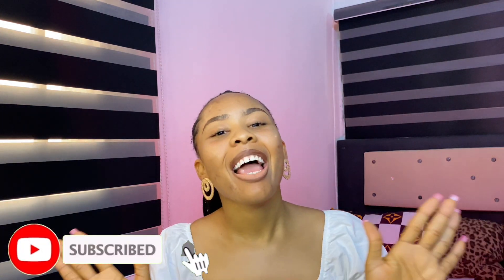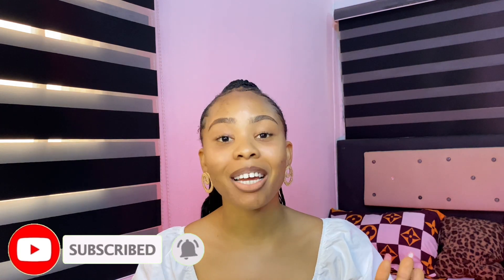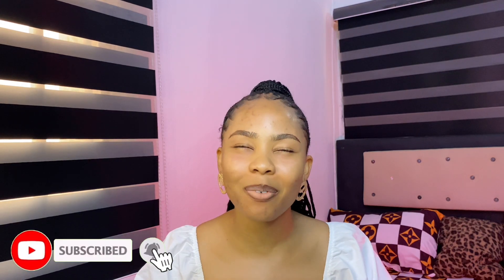Skincare products for younger looking skin | best anti aging skin care products for 30s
Hey guys!

 In todays video i talked about best anti-aging and hyperpigmentation products you need to start using if you are having hyperpigmentation or visible signs of aging like fine lines, wrinkles, saggy skin, age spots ETC.